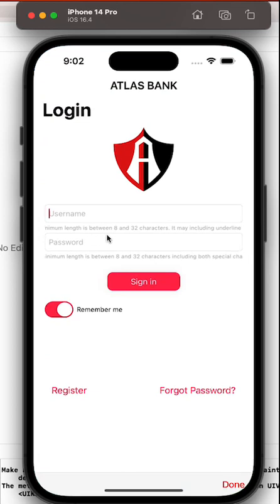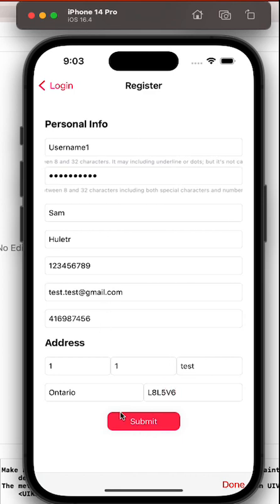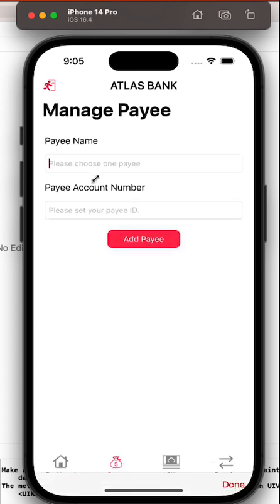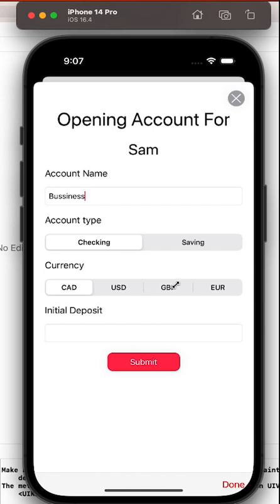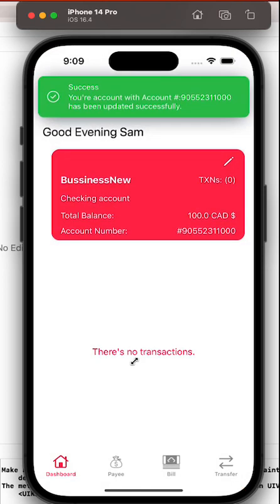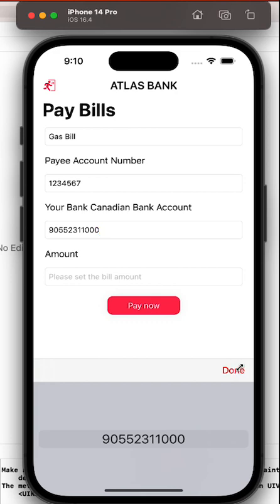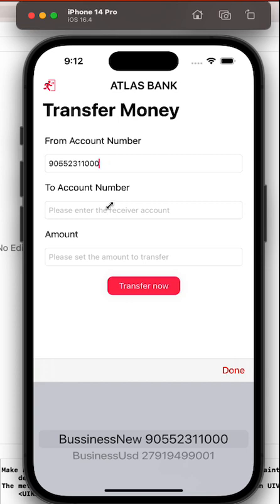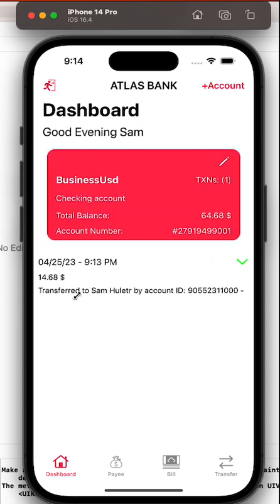Demo - ATLAS BANK - iOS programming project - WLU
On this Video , I will show a demo on my application - final project for iOS programing